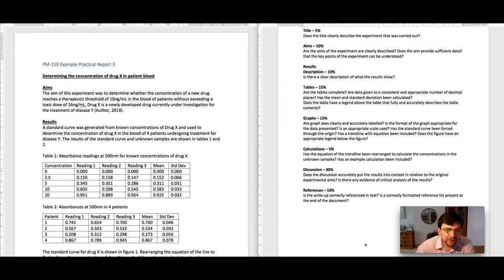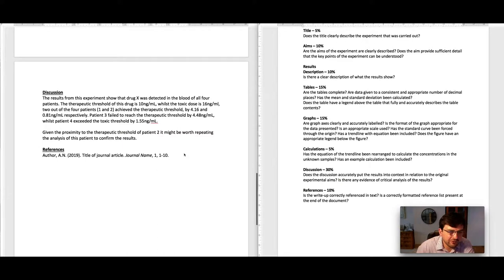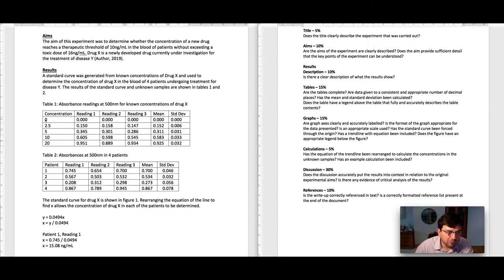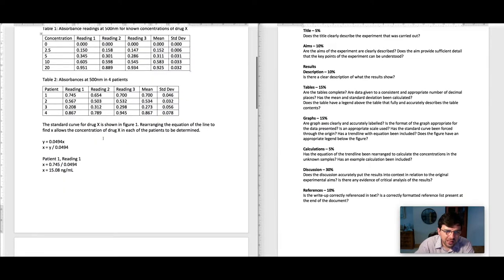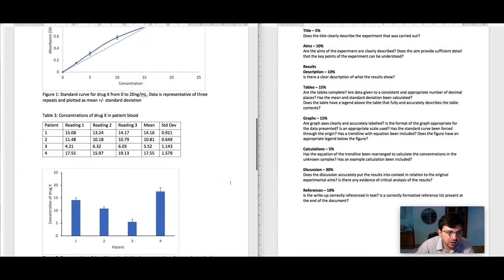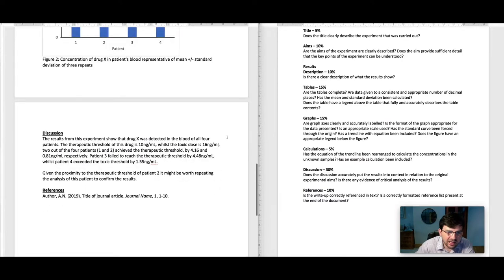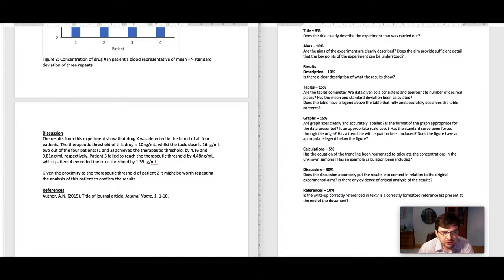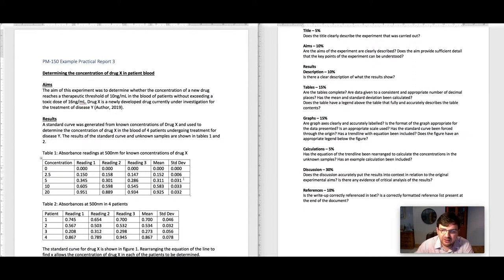Marking a good lab report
An example of a good lab report being marked